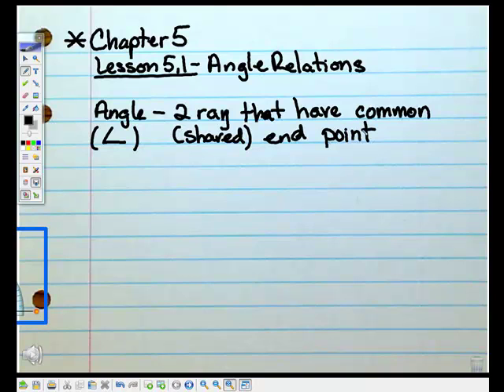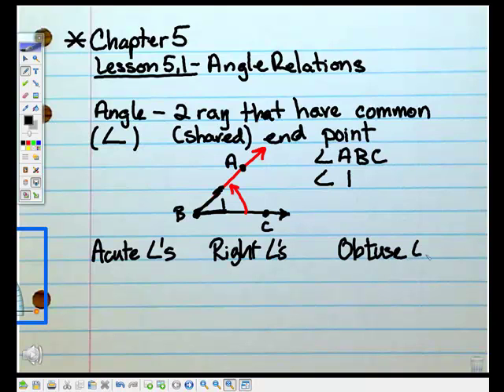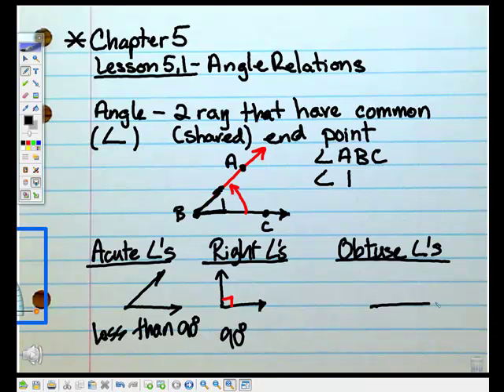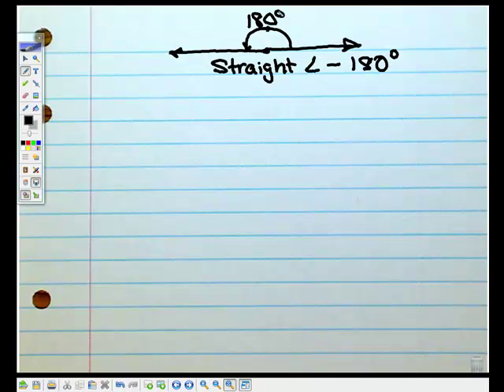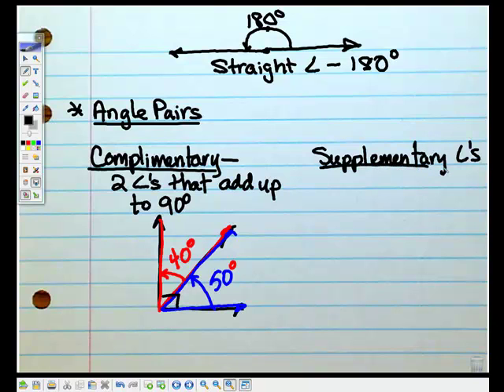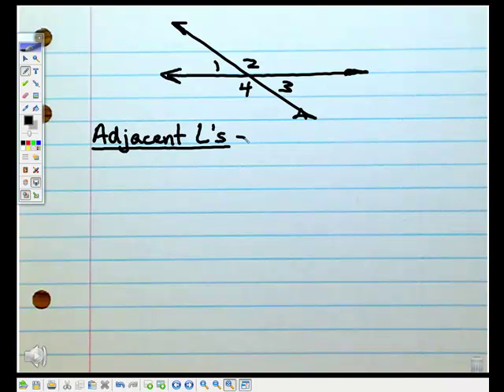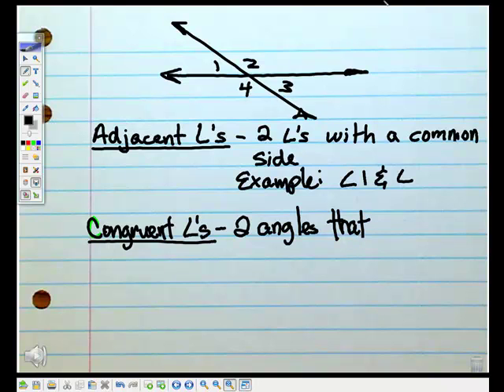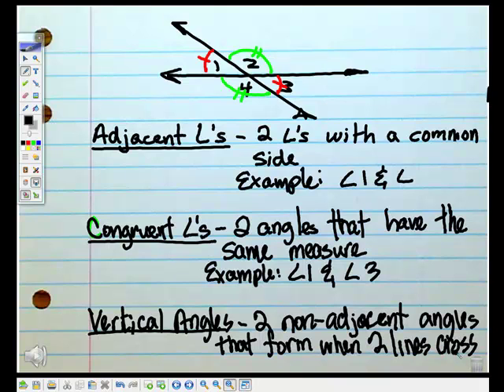Angle Relations--Lesson 5.1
Covers basic angle names and angle pair names.